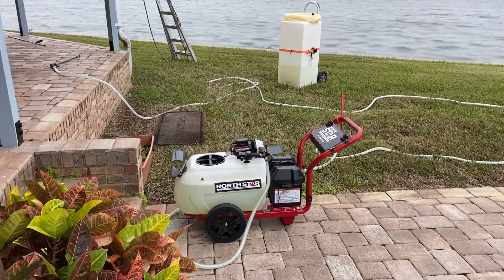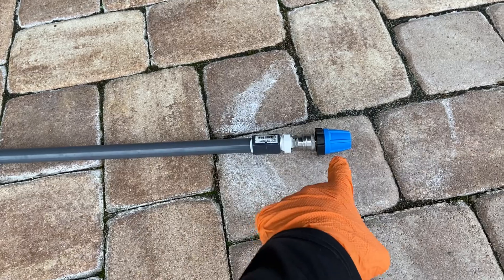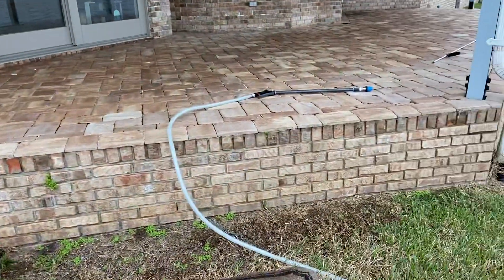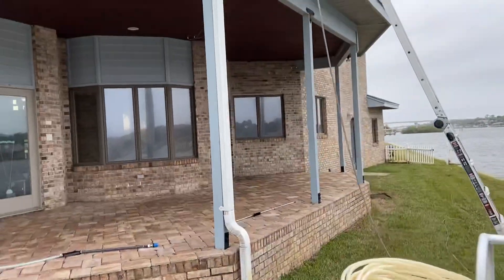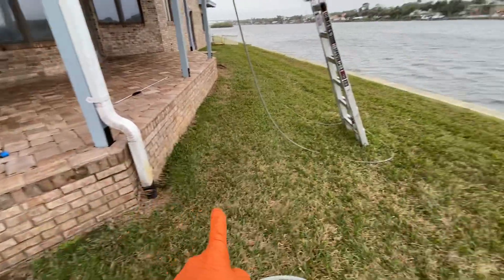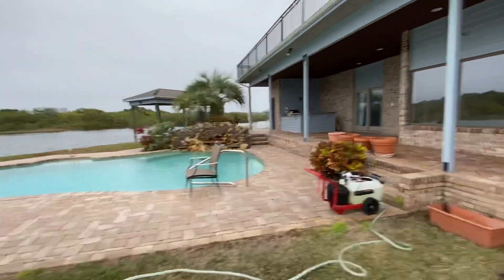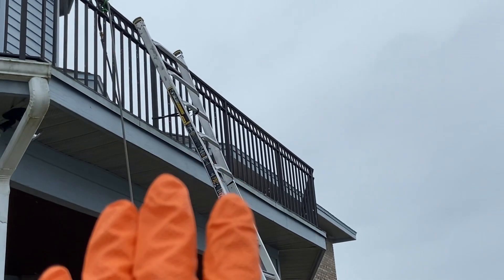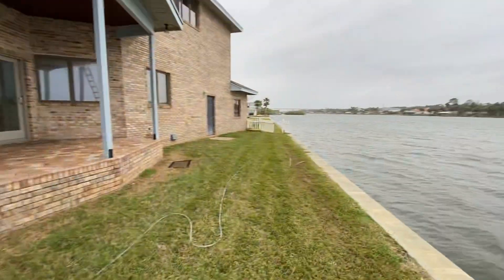12 volt mobile soft washing